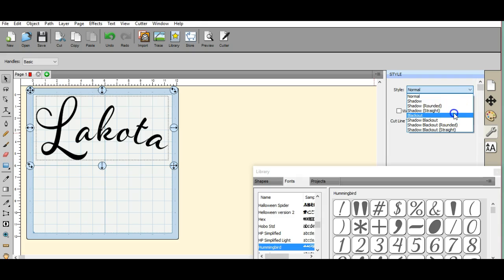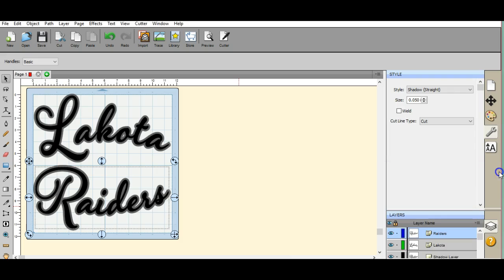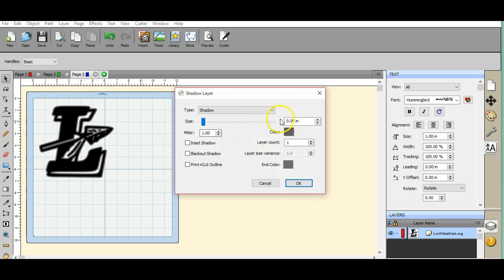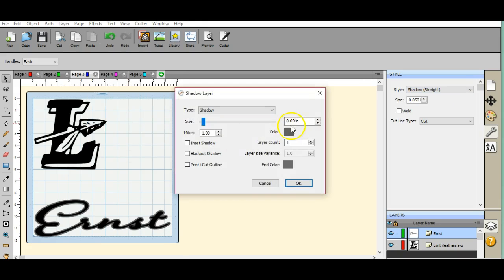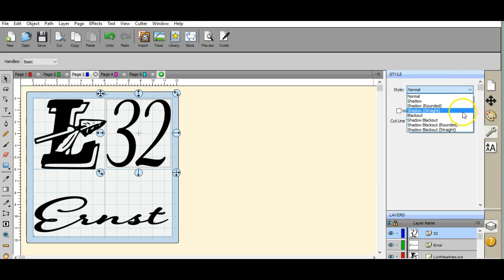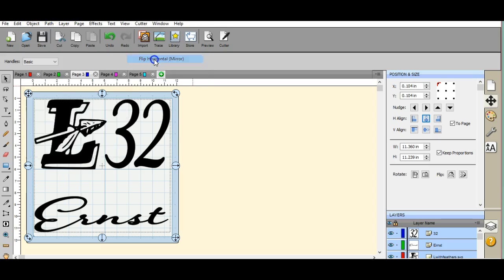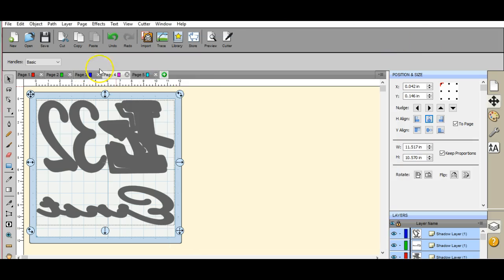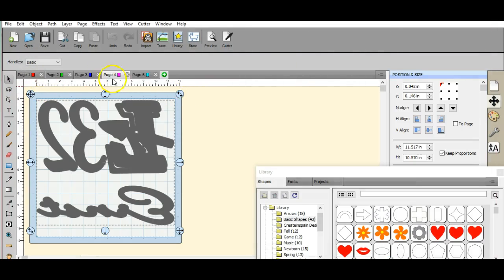Pt1 Layering a file using Shadow effect SCAL4 ScanNCut Jen Blausey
This little part one video shows how to make layers in SCAL4 using the "shadow effect" to use with our projects in HTV, Vinyl, Paper, Cardstock etc.